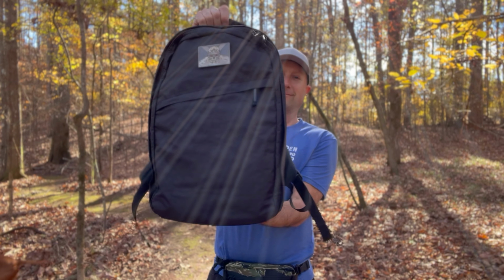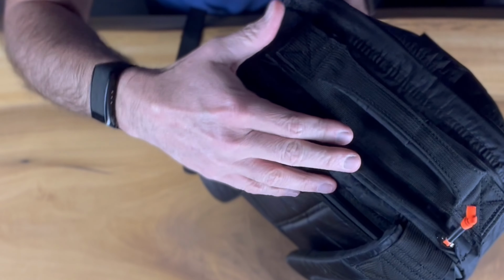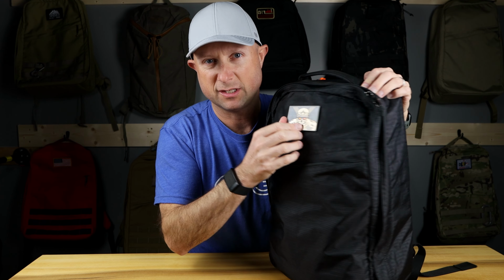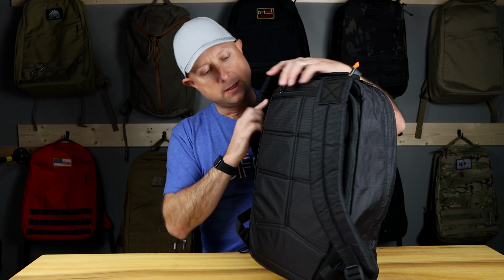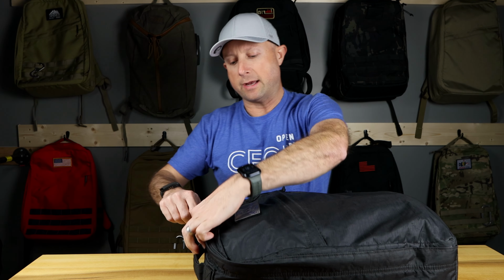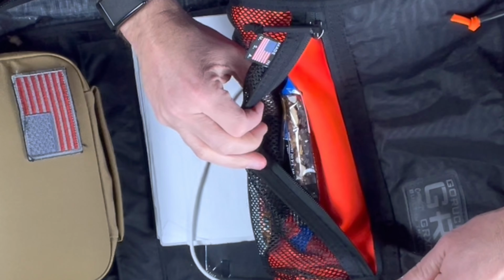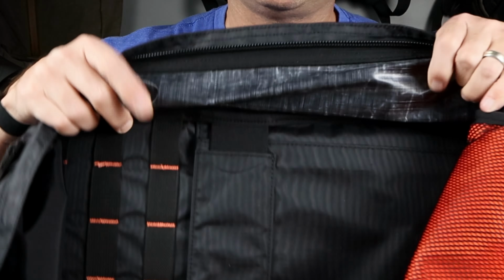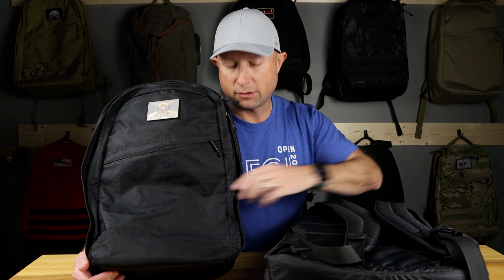GORUCK GRXC1: The FIRST Carryology Collaboration...STILL AWESOME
Hey guys! I know I'm late to the party but I just HAD TO share my thoughts on the Carryology and GORUCK collaboration GR1, the GRXC1 or Gorilla X.  This bag is amazing and the dyneema material feels like it is straight from the future or another planet! I Love this bag and it's quickly inserted itself into my top 3 all-time bags.  Which makes me wonder how the Kaiden Capsule will fit into the mix? GOOD NEWS: I'll be able to tell you as soon as it arrives! "Carry on!" as they say -JB

Shortcuts: 00:00 Let's GO!
01:53 The Collaboration
02:35 Top 3 Features
06:08 The *gasp* Negatives!
06:35 The Rain Flap…HOT TIP!
08:29 The 21L in EDC-mode
10:10 The 26L in Weekender-mode
11:24 What IS dyneema?
12:35 Wrap-Up